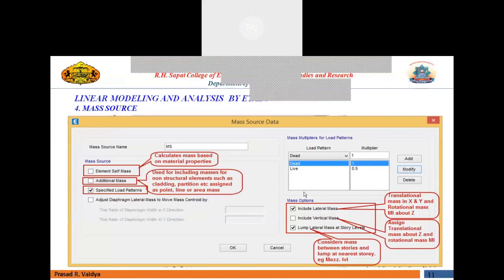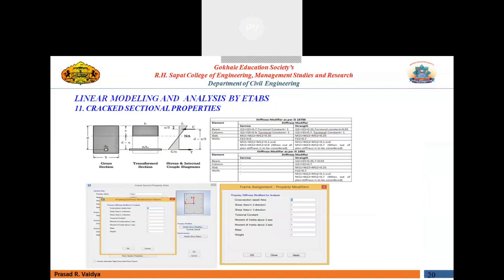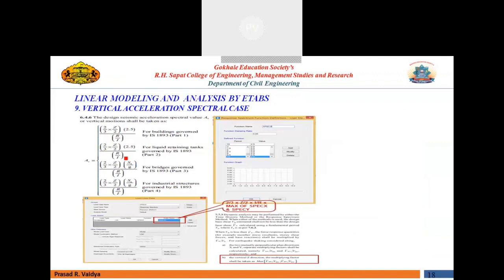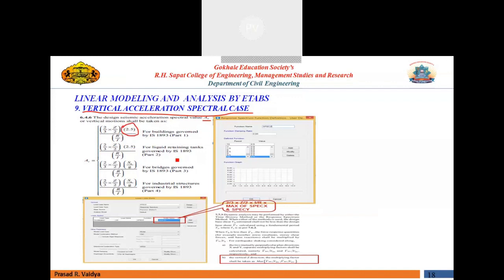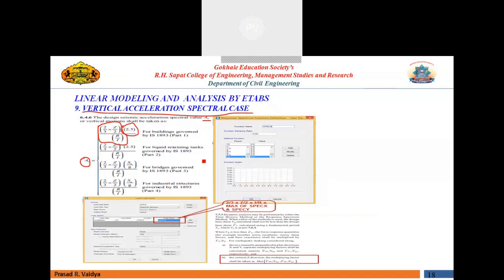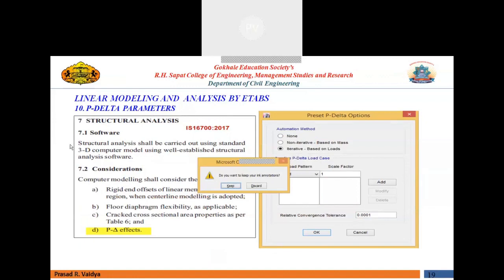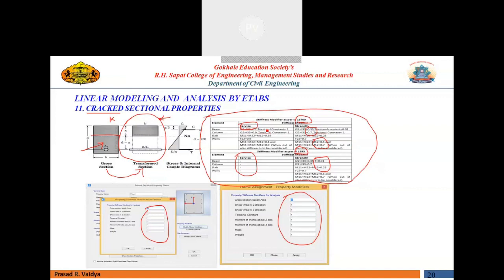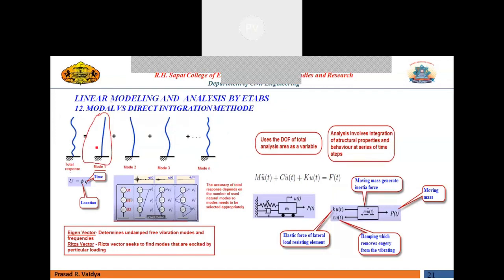Assign P DELTA PARAMETER. Vertical acceleration spectral case, Cracked sectional properties in ETABS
This video explains how to define P DELTA PARAMETERS. Vertical acceleration spectral case, Cracked sectional properties in ETABS